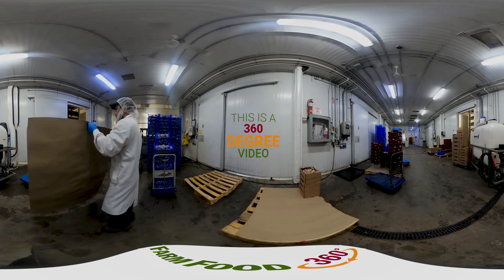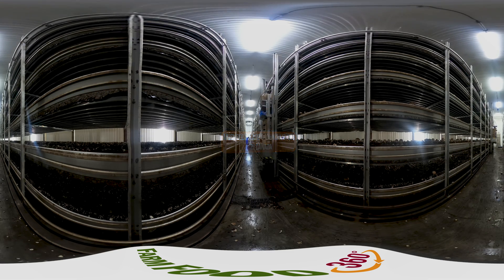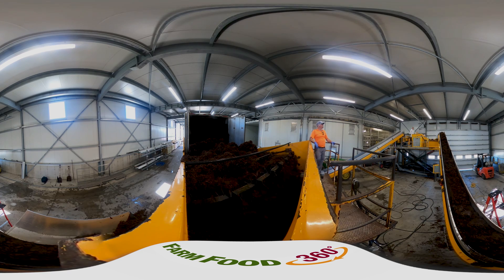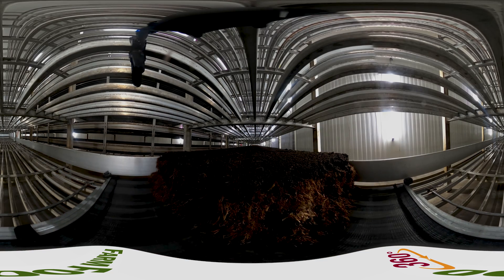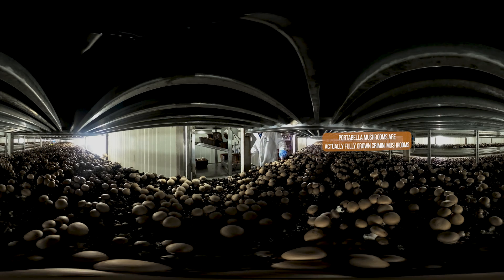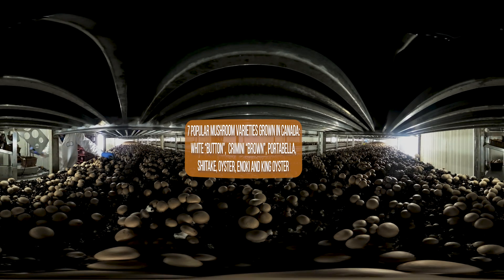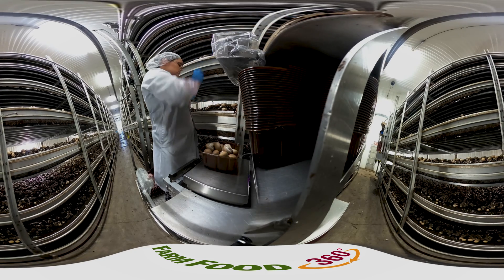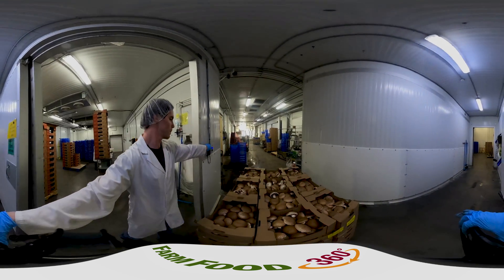Mushroom 360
The process of growing Canadian mushrooms to eat is very much part science, part art. In this video, you’ll learn all there is to know about mushrooms, specifically agaricus mushrooms —where and how they grow, how they’re harvested, innovation in the Canadian mushroom industry, and much more.

Visit FarmFood360.ca to tour other types of farms and food processing facilities.